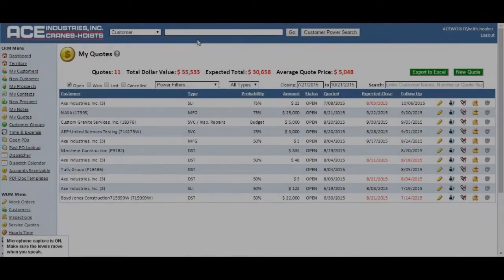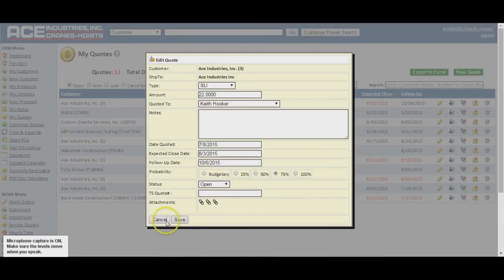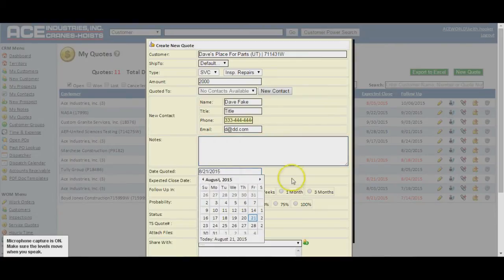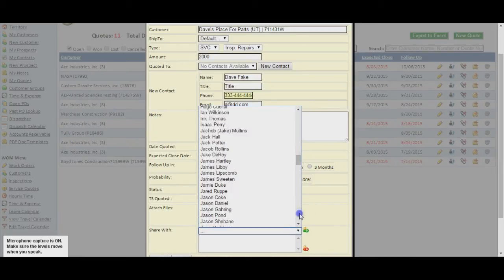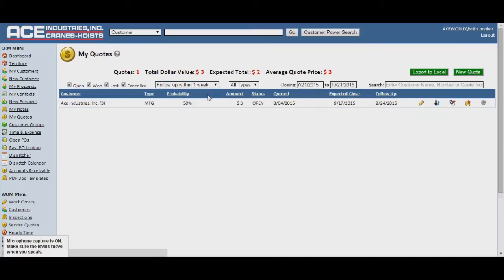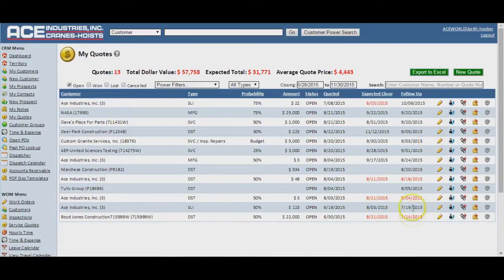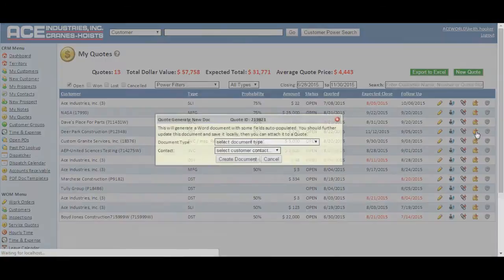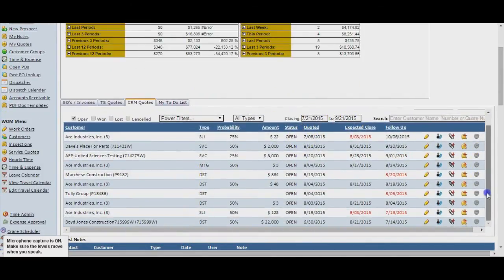My Quotes Demo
Demo of latest My Quotes page in the Ace CRM